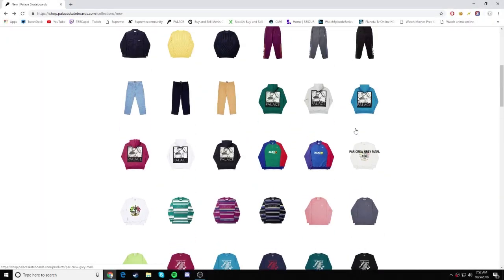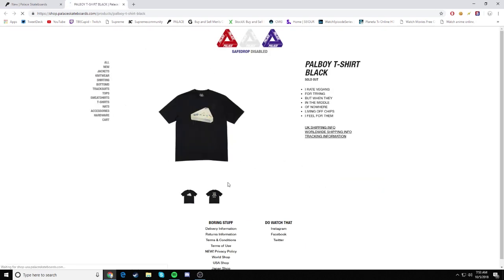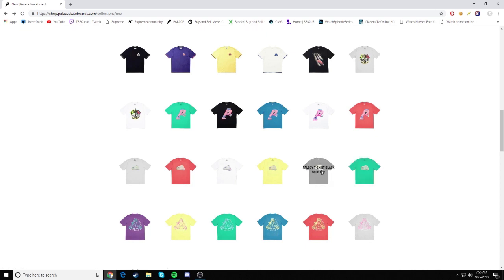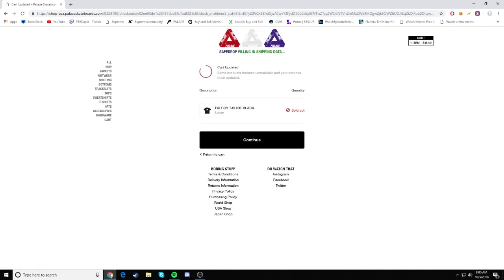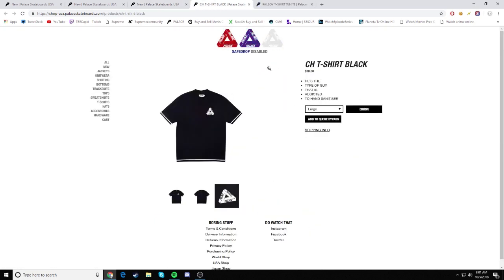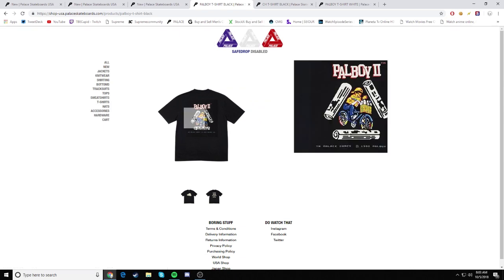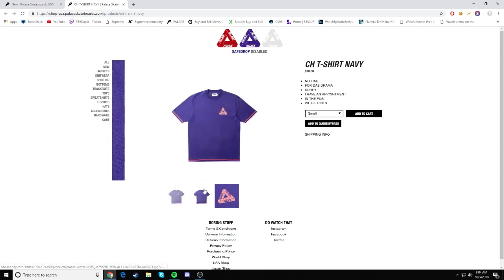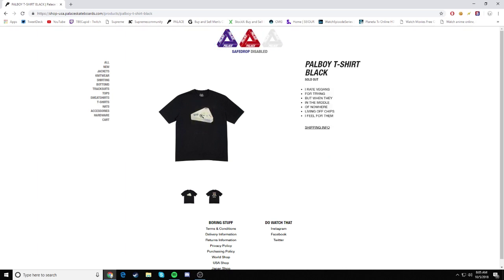Palace Winter18 Bot LIVE COP!!! (Trash site)